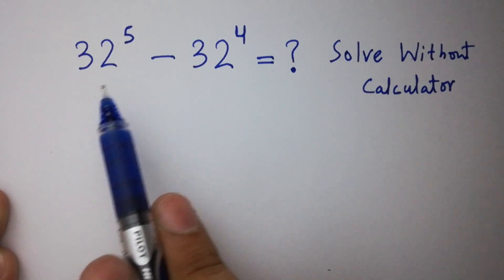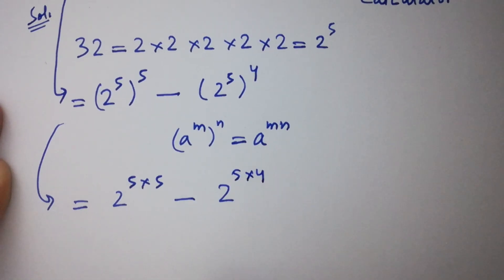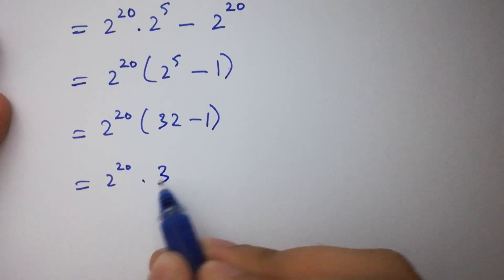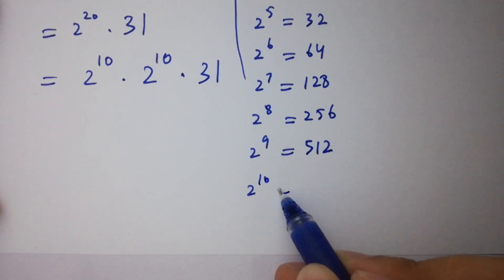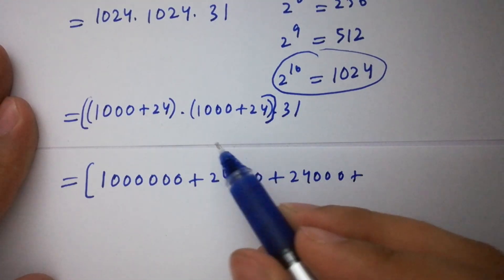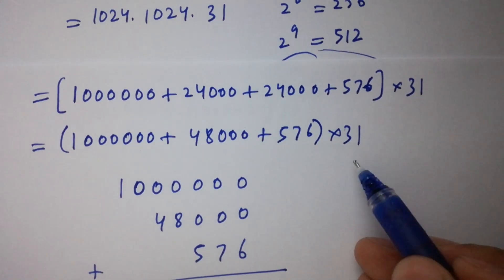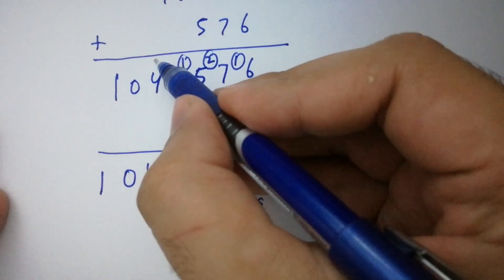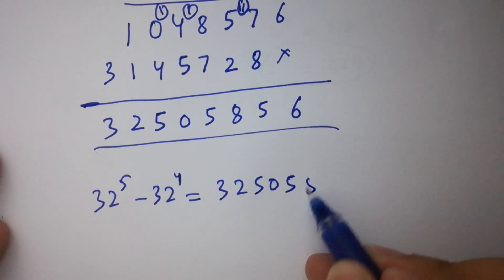Solving a 'Harvard' University entrance exam question